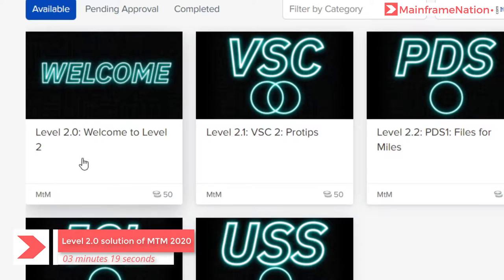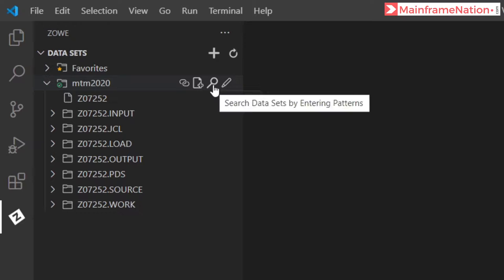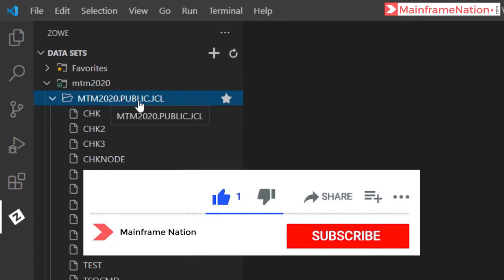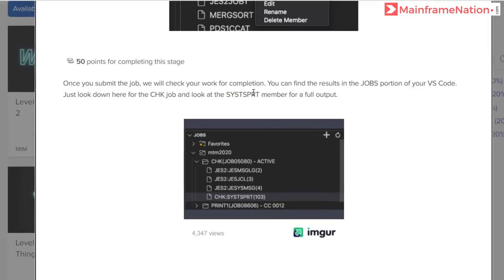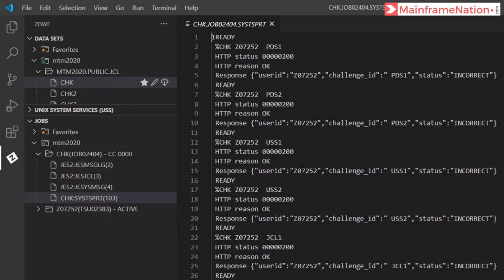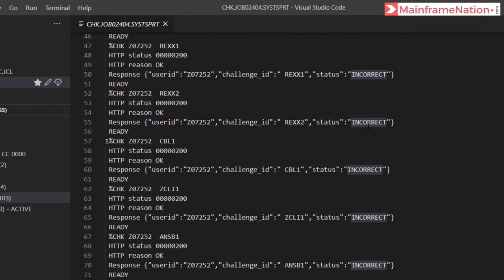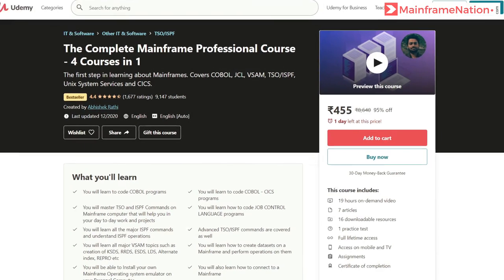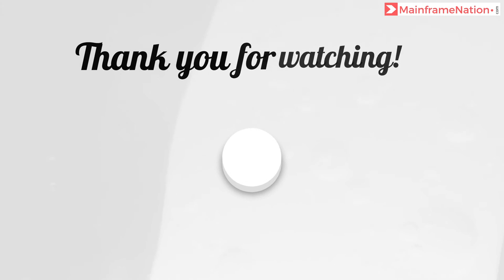Level 2.0 solution of Master the Mainframe 2020 | IBM MTM 2020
This video will give the solution of Level 2.0 of Master the Mainframe 2020. We will submit CHK job in this challenge.

Master the Mainframe or MTM is an annual contest organized by IBM every year. The aim of the contest is to make students familiar with Mainframes. Students can learn valuable skills and earn digital badges.

The Master the Mainframe 2020 Contest consists of 3 levels. The solution to all the 3 levels can be found on my channel.